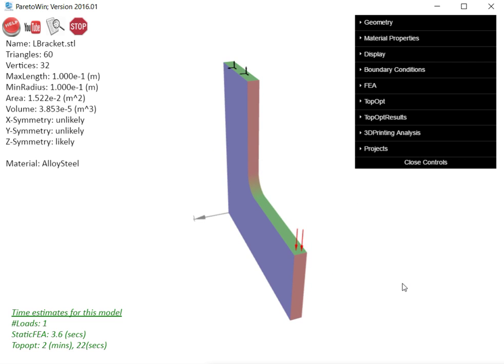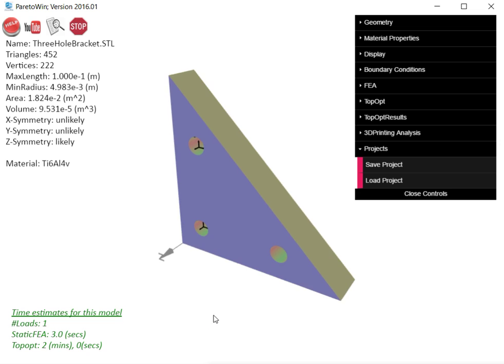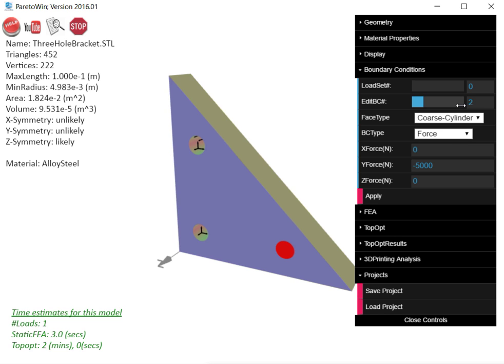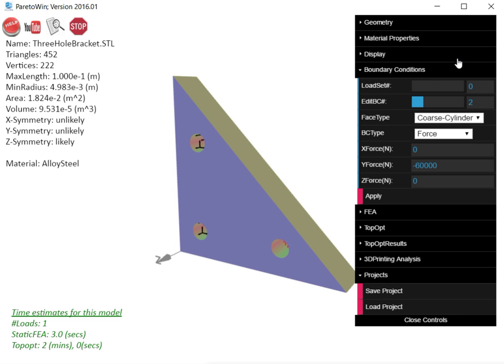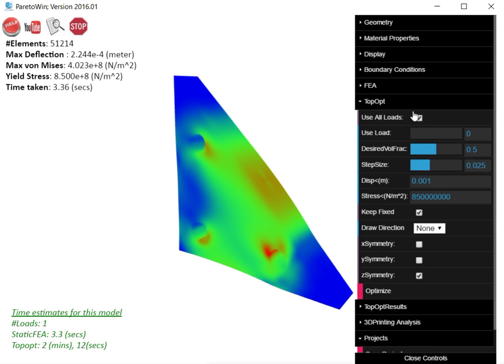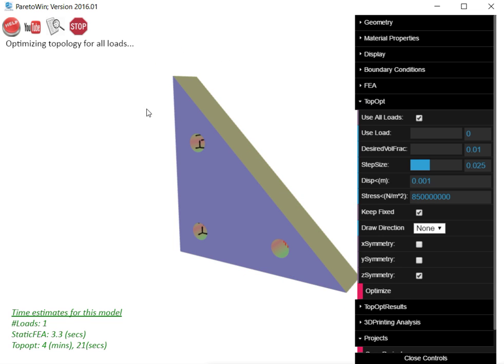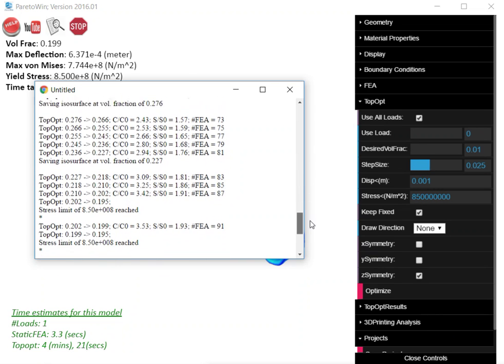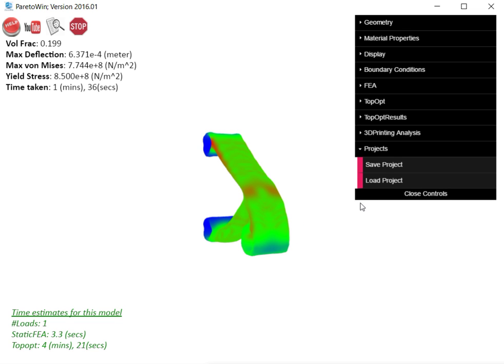ParetoWin-4: Stress Constraints for Optimization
Learn how to add stress constraints for your optimization projects in ParetoWin.